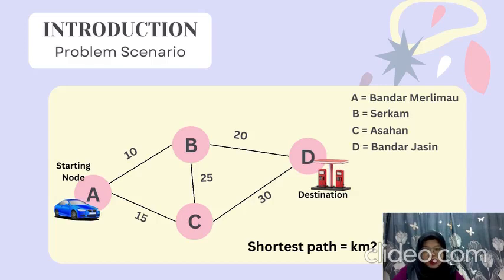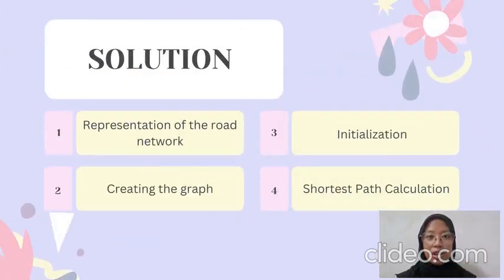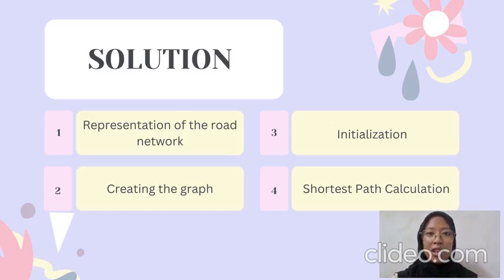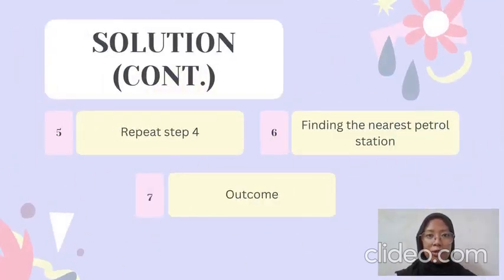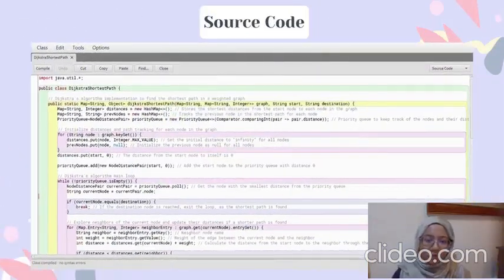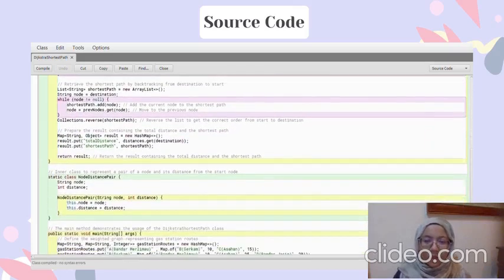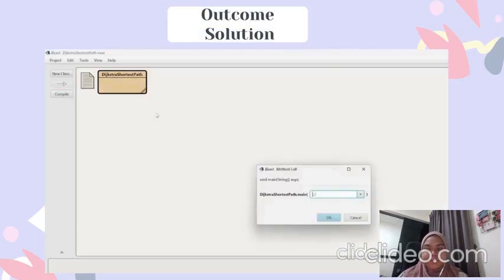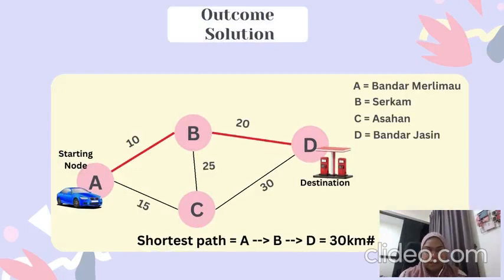CSC645 - GROUP PROJECT (CS2305C GROUP 4)